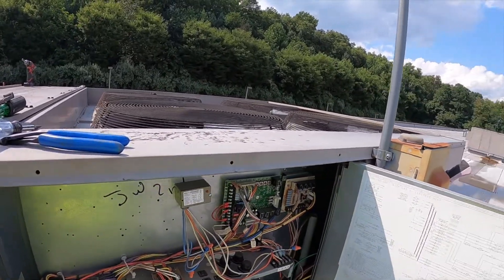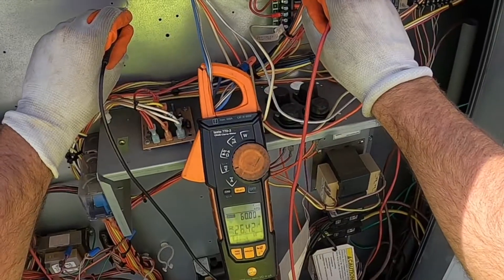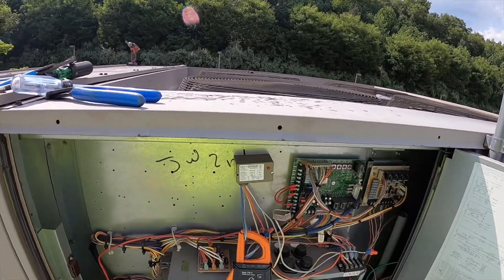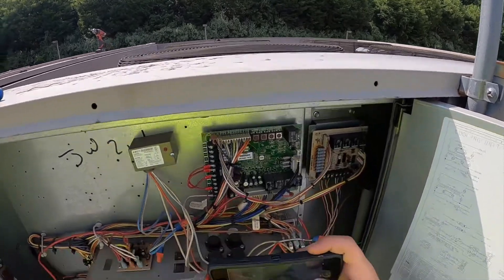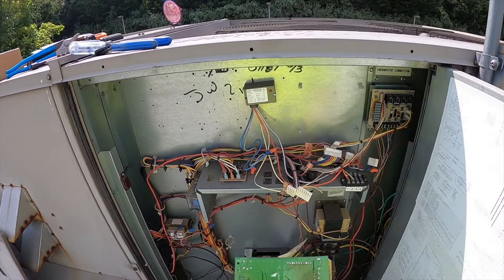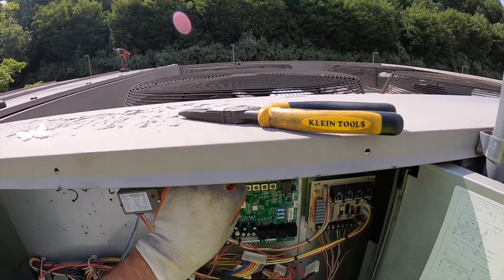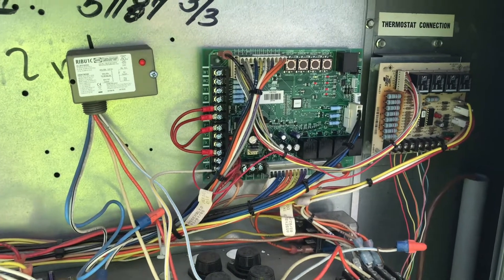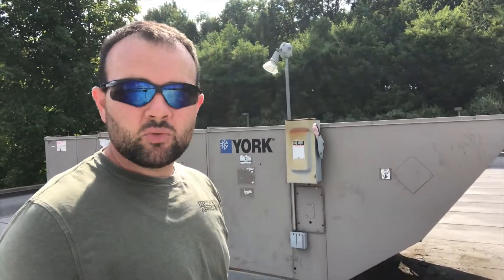How To Diagnose A Defective HVAC Control Board, 3 Things To Check To Easily Troubleshoot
How to diagnose a defective HVAC control board of any brand or type. Determine the proper diagnosis by check just these three things. Thermostat Inputs, Safety and control circuit input/output and contactor/replay output.

Hello Everyone,
In this video I take a service call of AC system not reaching set point temperature. I demonstrate how to easily diagnose a faulty control board by checking three things. I also walk you through the replacement of the York Simplicity control board. I am a NJ Master HVACR contractor license holder, home renovator and handyman. I have extensive experience in the HVAC field along with adequate knowledge in plumbing, electrical and carpentry to perform most tasks around a house. Always check for power to verify electrical source has been isolated before working on any HVAC equipment. Always remember to follow all manufacturer safety guidelines, recommendations and requirements when working with any powered and non powered tools or equipment.